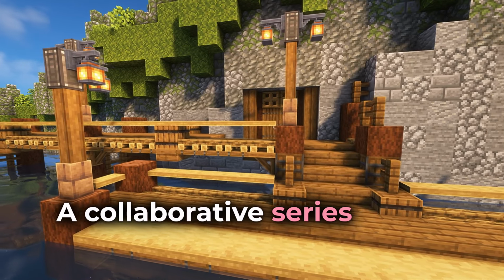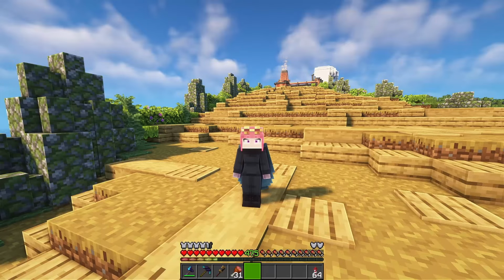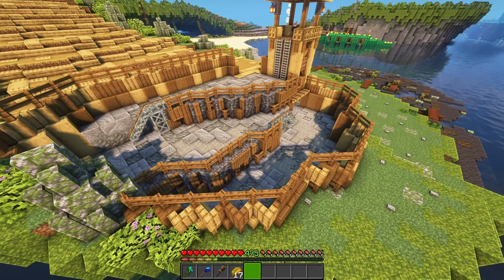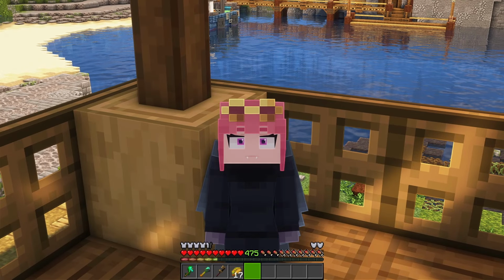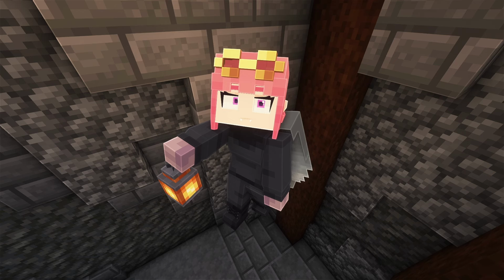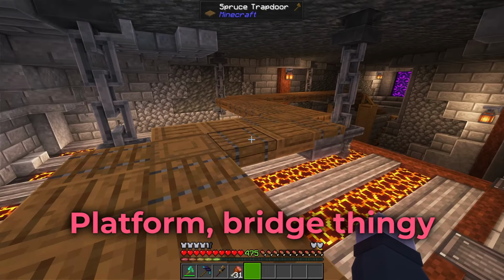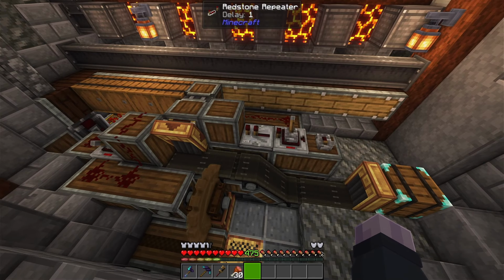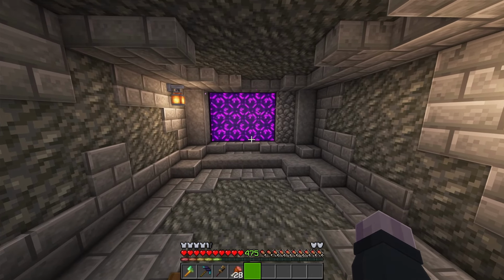Building a Quarry to Hide my Cobble Generator in Minecraft Create!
.•♫•♬• 𝐋𝐢𝐧𝐤𝐬 •♬•♫•.

→ Common Questions I Get ←

• Is that an AI voice?
No, it's not related to AI. It's a voice synthesiser. It takes a script, and with a coded voice, it generates the speech for me.

• Why the Female Voice?
At the beginning, because it was the best voice I had access to at the time. Nowadays, because the current voice is what fits my personality better.

• All of that sounds fair, but why use the synthesiser to begin with?
Because sometimes life is like that, and you gotta do the most you can with what you have been given. That's not much of a reply, but I'm entitled to my own privacy. I don't want my health, and personal life, to be part of the content I make.

While I respect the opinions people may have about the voice, I have no plans to change from this style for the foreseeable future.